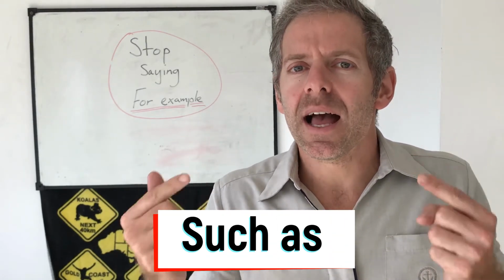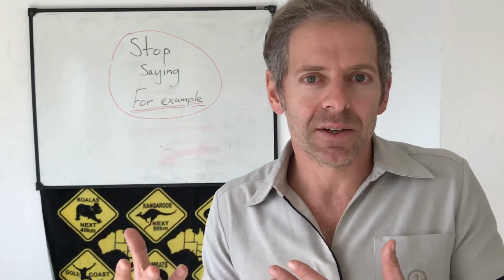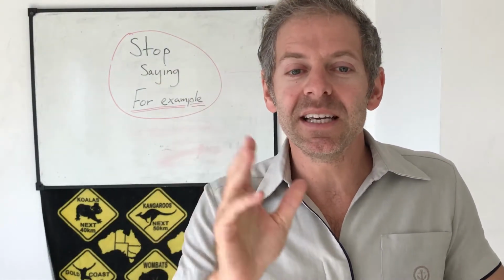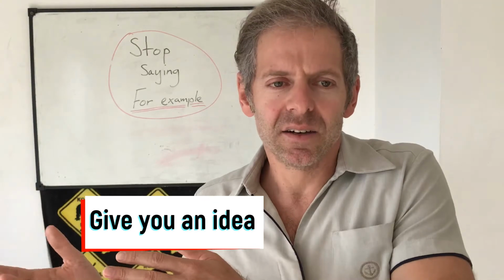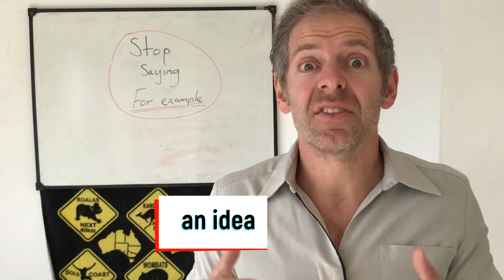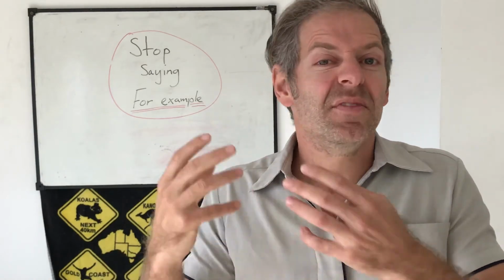Stop Saying For Example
Hey there! In this new video, you will know 5 different ways for how to say "For example" :)
0:44 - For instance: "Our product has several features your reps will love; for instance, they can schedule a series of emails …"
1:19Such as : Countries such as Canada and Colombia have competed in the past.
1:58 To give you an idea: A purpose of this system is just to give you an idea about the freight costs.
2:40 Imagine: "Imagine every single franchise you own doubled their sales. What impact would that have on your life?"
3:19 To show what I mean: Millennials work harder when they feel they are contributing to a larger purpose. To show you what I mean, here's an article about what happened when we rolled out a ‘Danco Cares' internal marketing campaign.